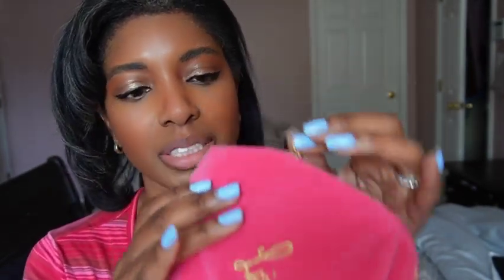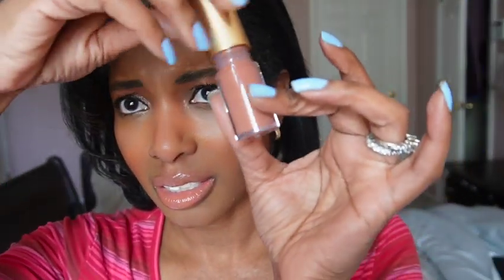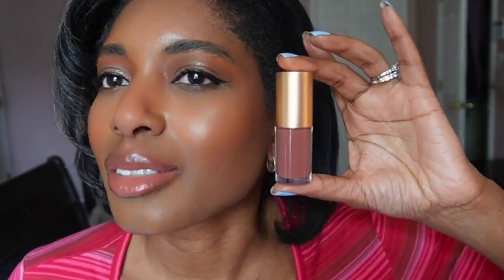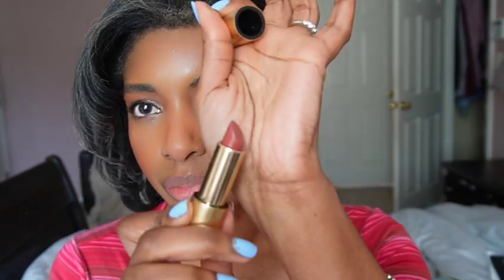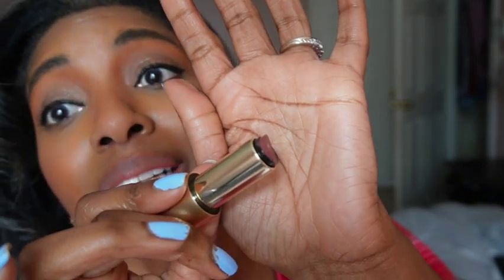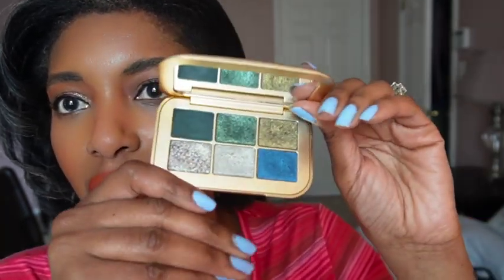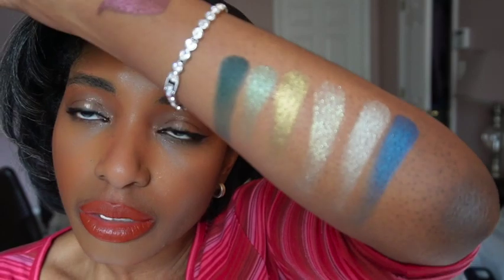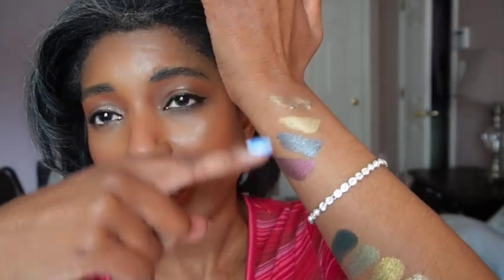My Lisa Eldridge Collection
Hi, welcome to Daps Makeup! I'm excited to show you my entire Lisa Eldridge lipstick collection. I'll be swatching them all on my lips. I do have other videos reviewing the LE liquid eyeliner, mascara, skin tint and lip liners.

➡️ If you’d like to support me even more consider using my Shop My